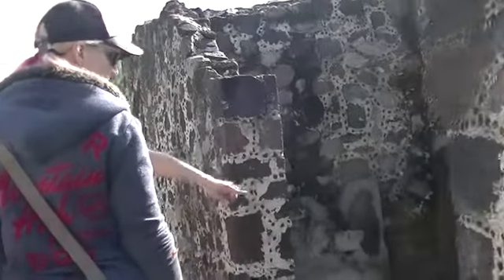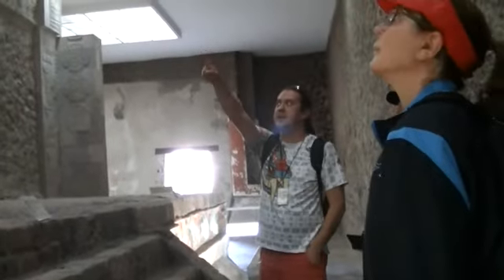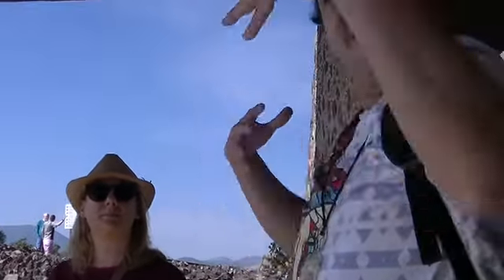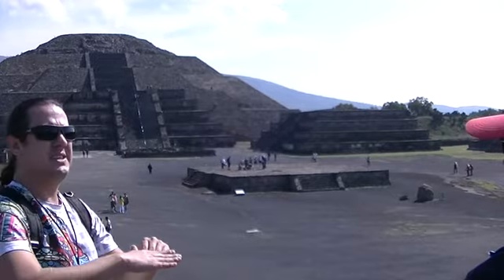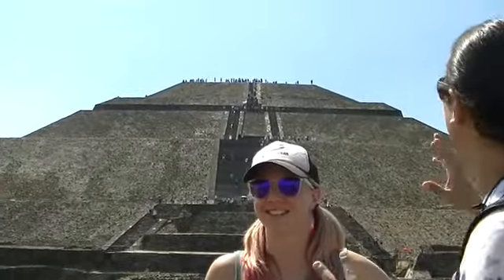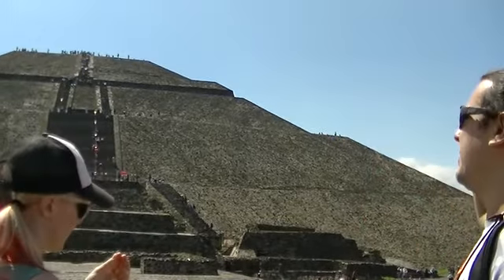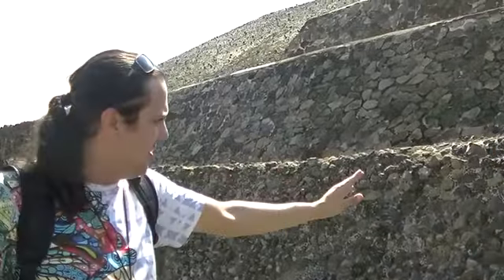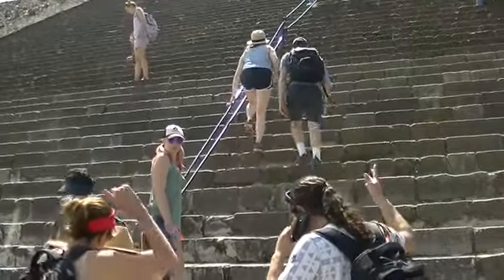Teotihuacan Mexico.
Teotihuacan is an hour and a half drive outside of Mexico City. The Pyramid of the Sun. The biggest pyramid in Mexico.